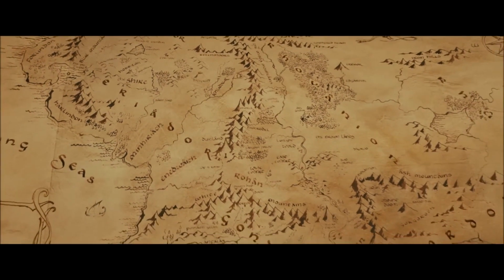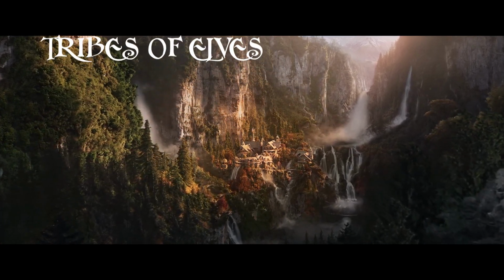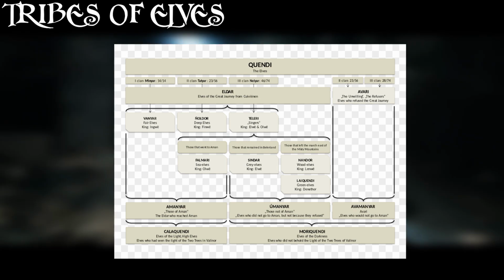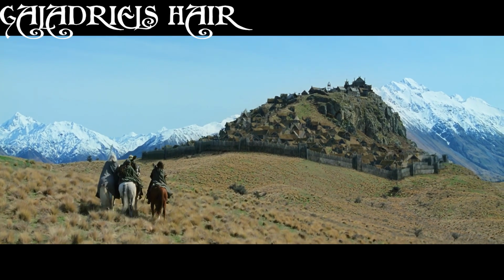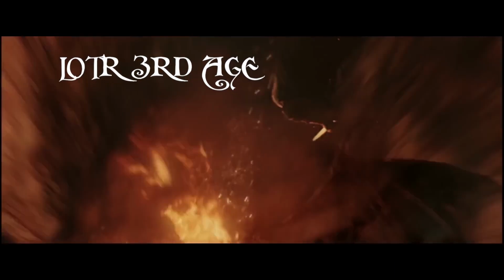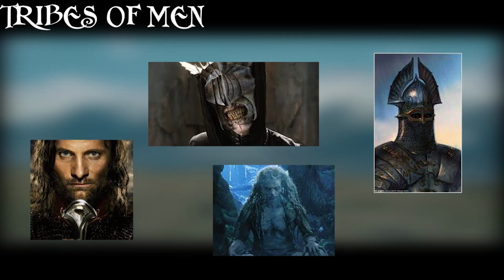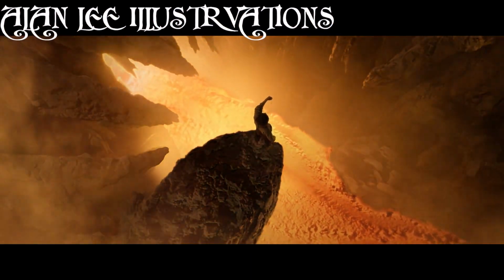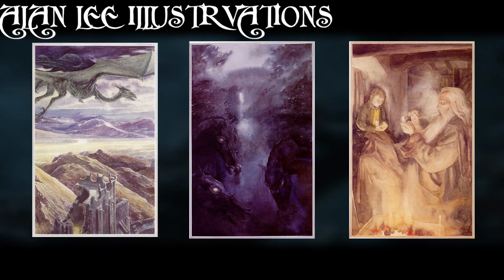The Lord of the Rings Icerberg Explained (Part 3)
Dive deeper into the waters of the iceberg with me! As always let me know what you think!